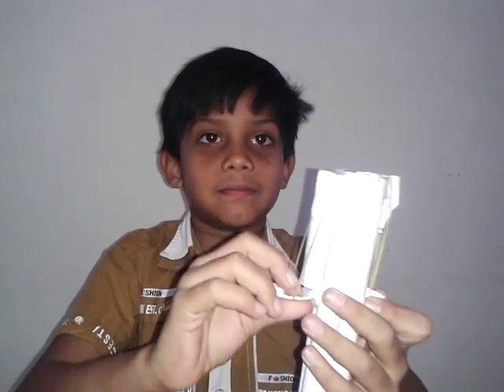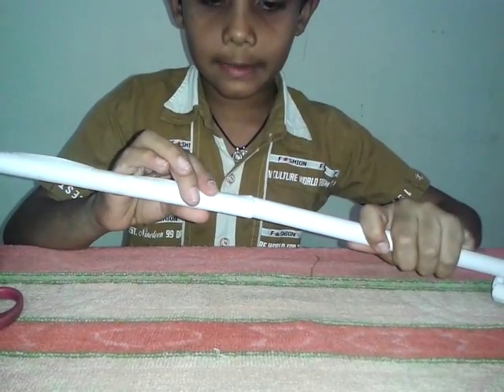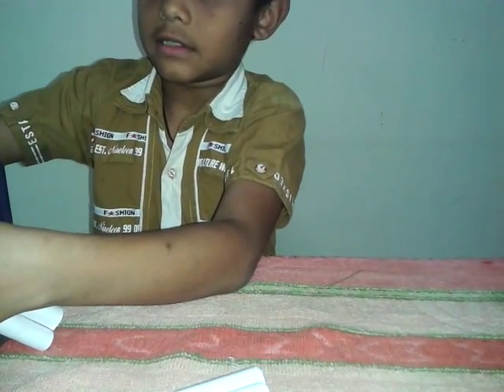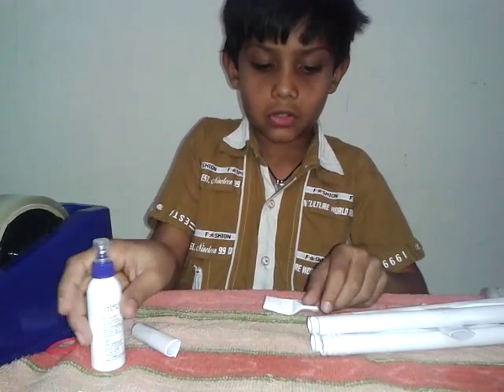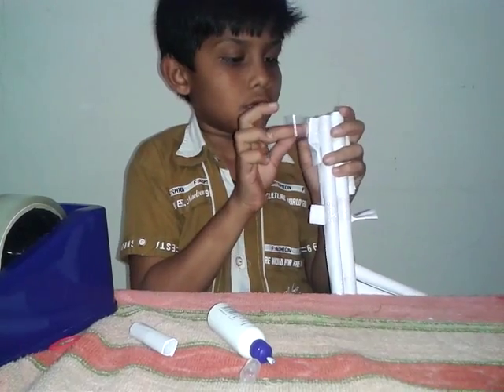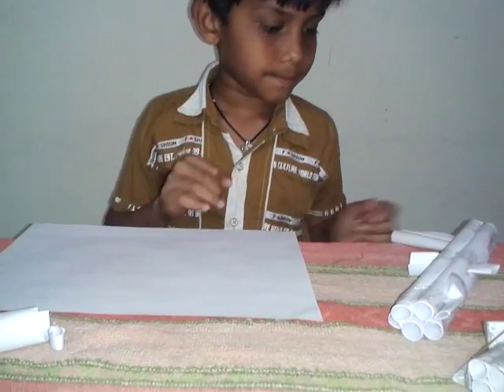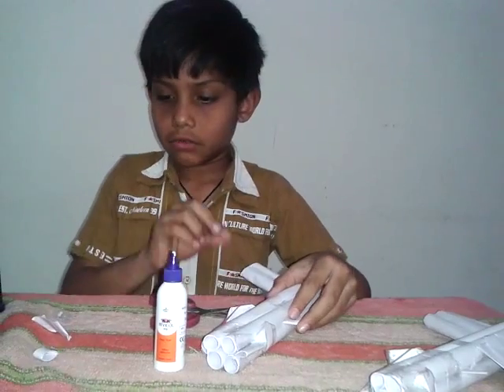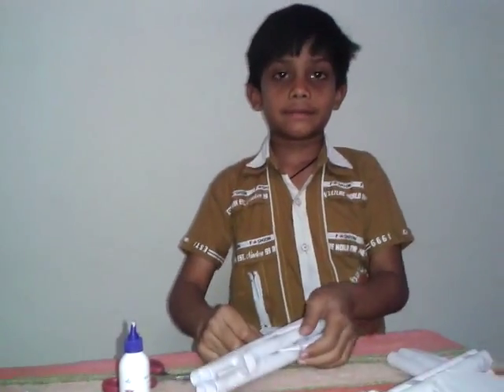How to make a paper gun that shoots very easy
In this video I am going to show you how to make a paper gun that shoots rubber band very far and hard.

Crazy Paper Tutorials